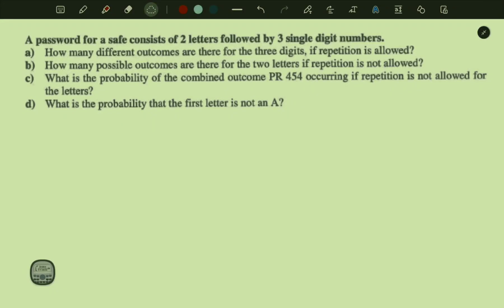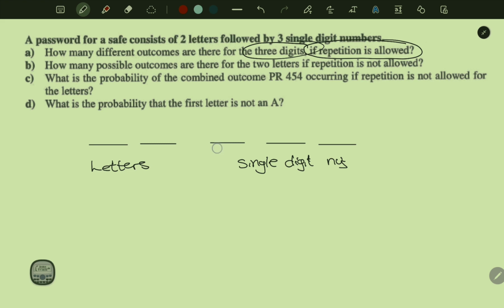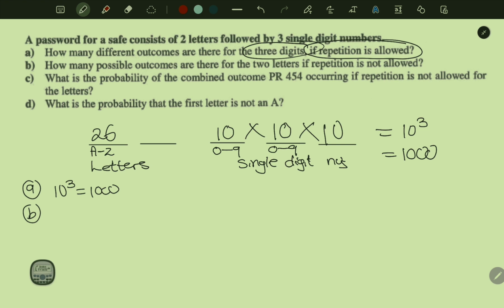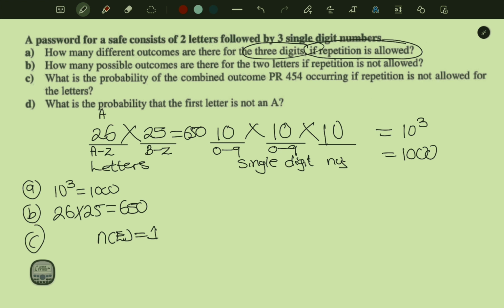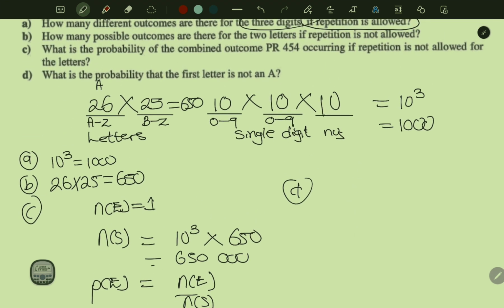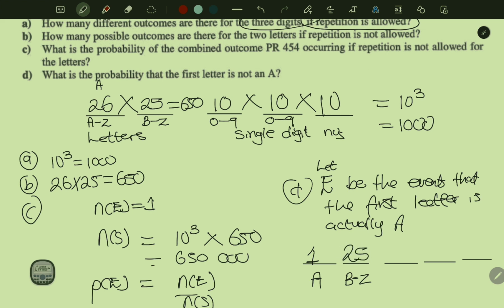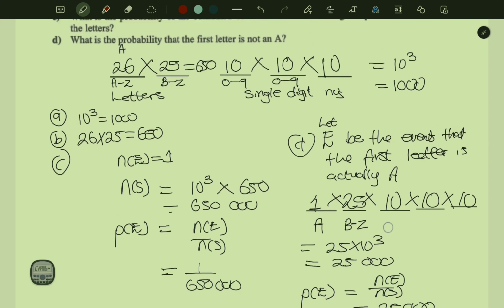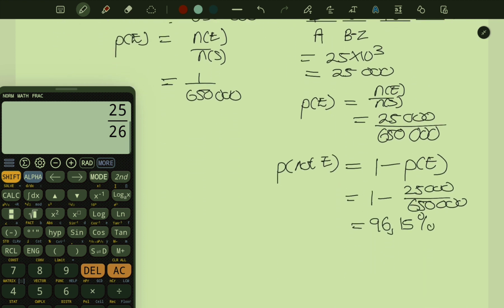Grade 12 Probability: Counting Principles password question 1